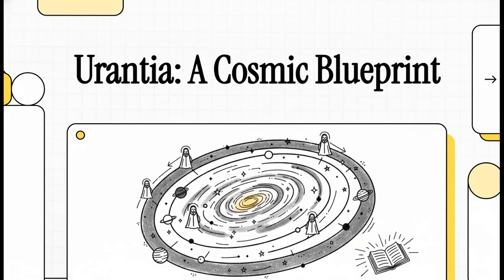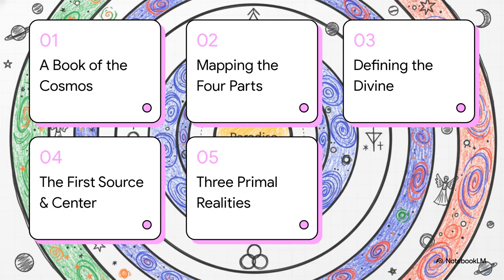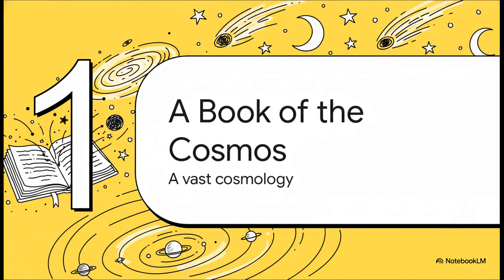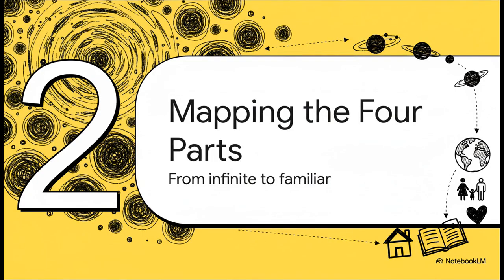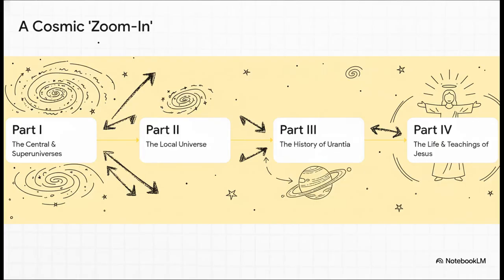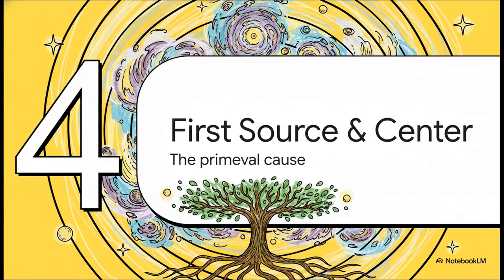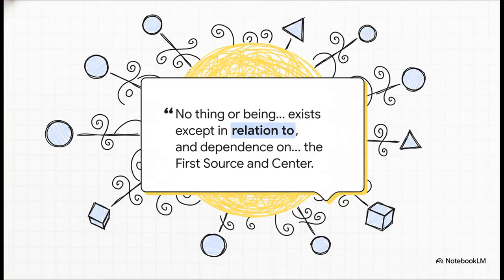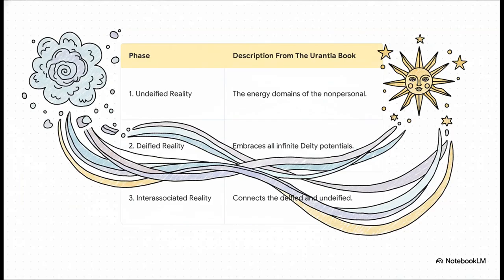Urantia A Cosmic Blueprint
The presented materials provide an introduction and detailed table of contents for The Urantia Book, outlining its structure and core framework. This work is composed of four major parts, encompassing the nature of God and divinity, the structure of the universe, the history of Earth, and the teachings of Jesus.

The text systematically begins with the Paradise Deities and proceeds to describe the administrative organization of the universe, as well as the evolutionary progression of spiritual beings. It presents a highly organized classification of cosmic order and spiritual development.

Additionally, it highlights the reliability of the standard text managed by the Urantia Foundation, along with information on its publication and translation into multiple languages worldwide.

In conclusion, these materials offer a comprehensive blueprint of a vast revelation intended to integrate cosmic reality and spiritual truth beyond the limits of human perception.